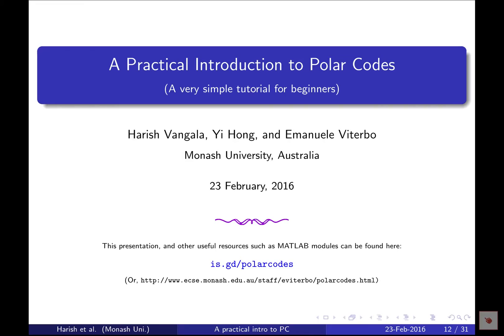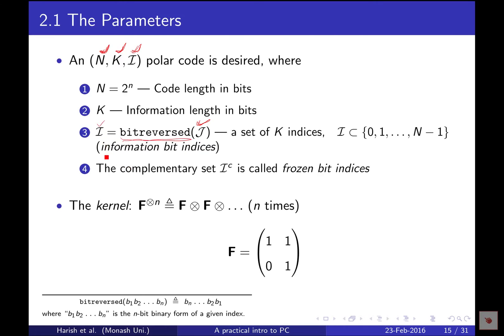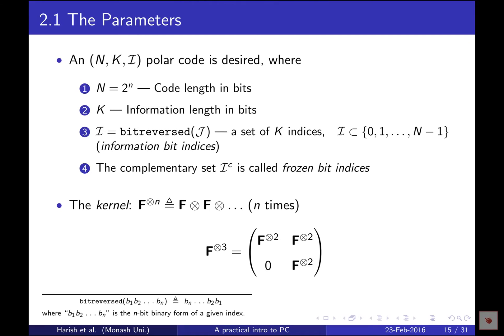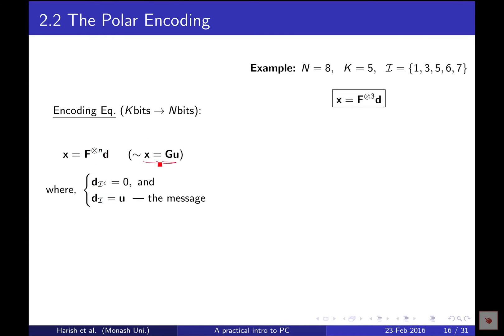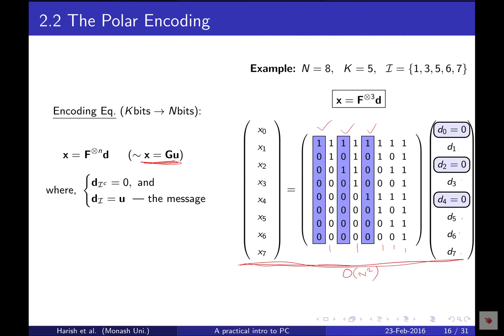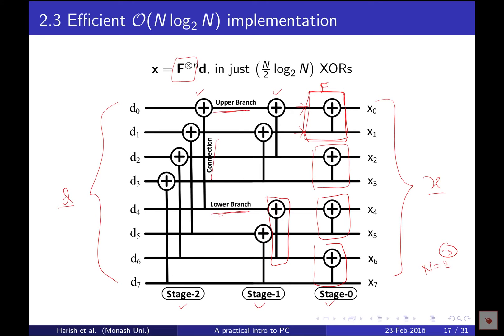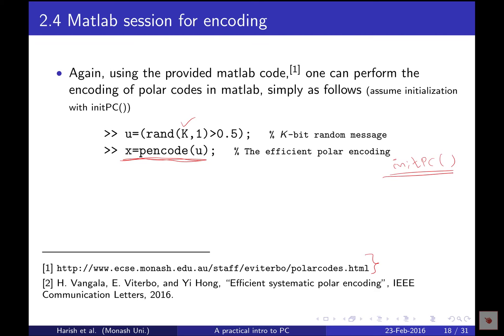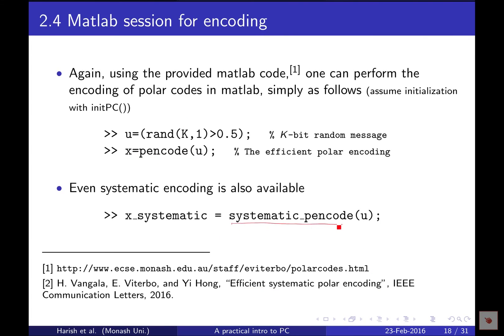Polar Codes Part 3 of 4: The Encoding (Volume Increased)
(A reupload with volume increased, on users request)

Visit for many resources including MATLAB codes and the presentation material